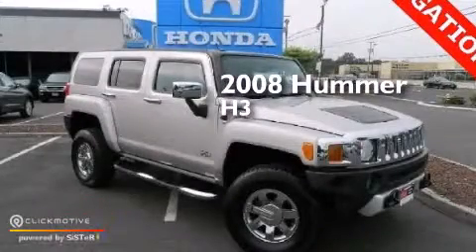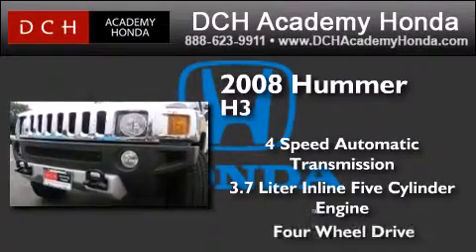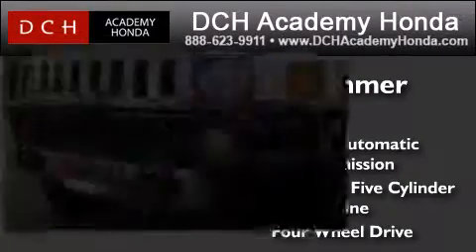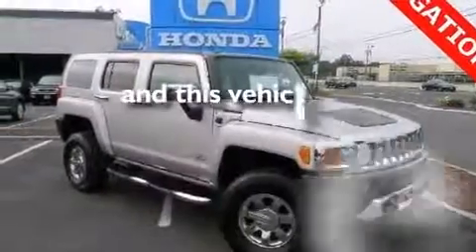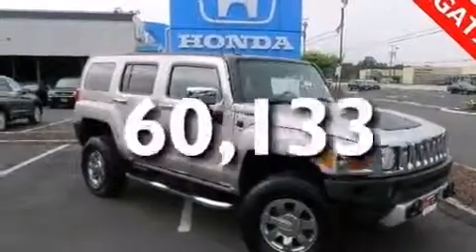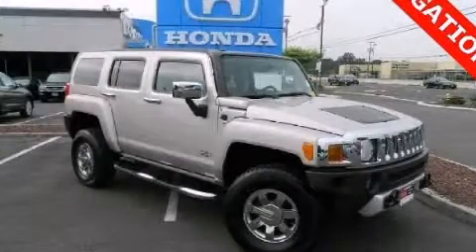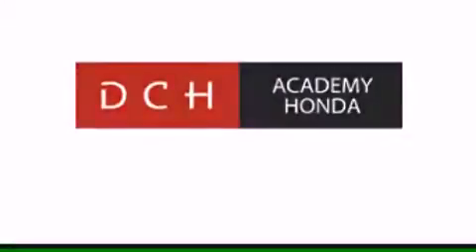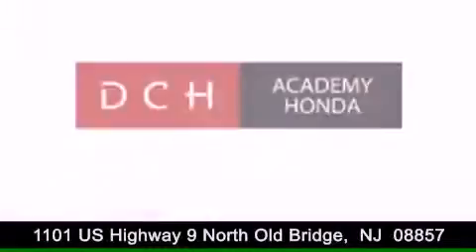2008 HUMMER H3 Old Bridge NJ 08857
We have been honored to serve the Old Bridge NJ area , we promise that your experience at our dealership will exceed your expectations ! Year : 2008 Make : HUMMER Model : H3 Engine : Gas 5 3.7L/223 Trans . : Automatic Exterior : Ultra Silver Metallic Miles : 60,133 Interior : Ebony Stock : AHR1912A DCH Academy Honda 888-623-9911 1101 US Highway 9 North Old Bridge , NJ 08857